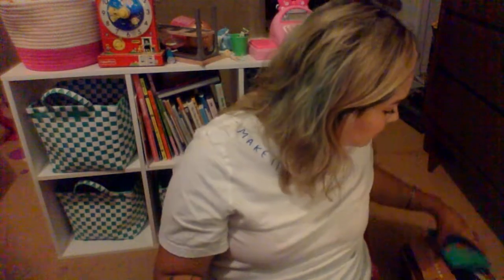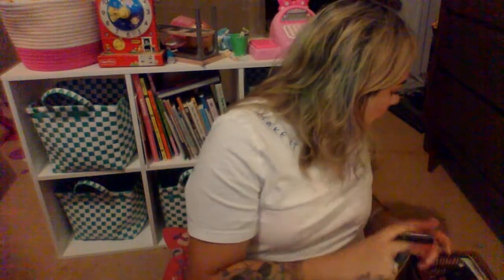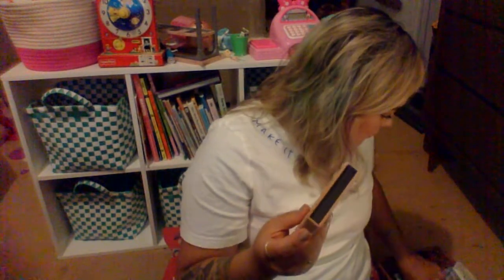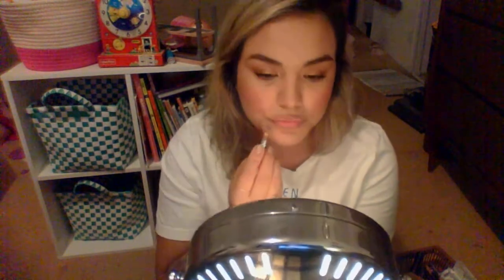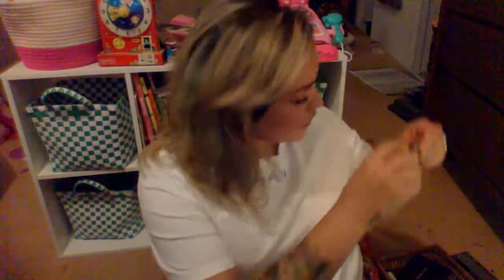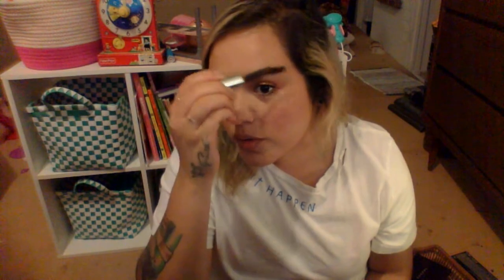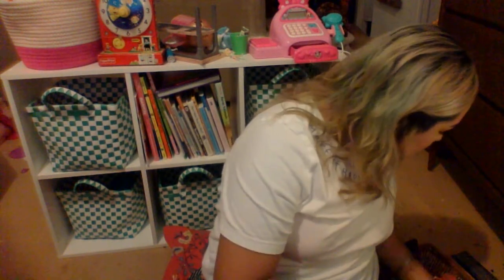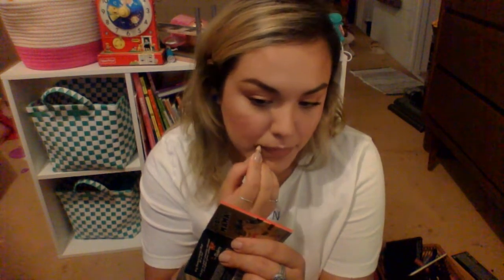Chatty GRWM- Part two.